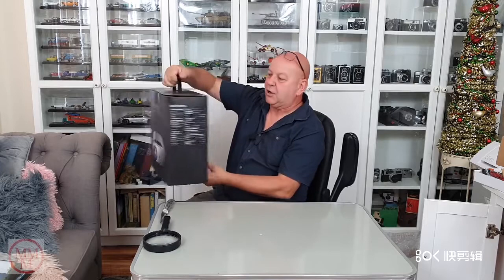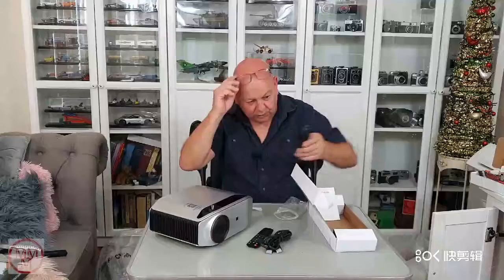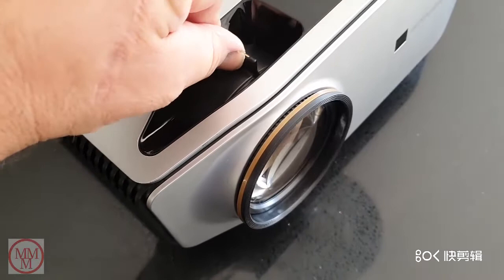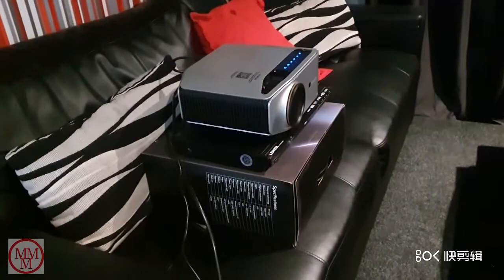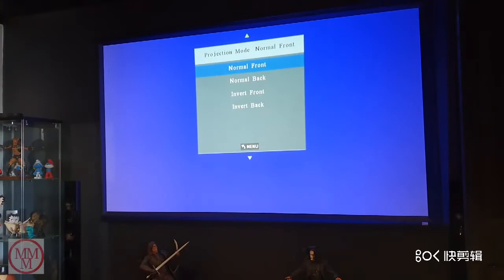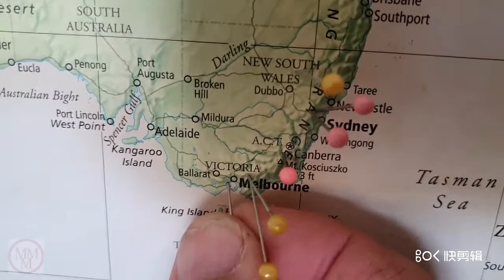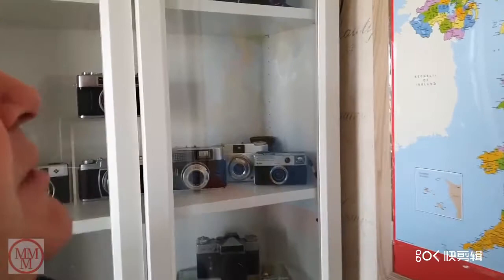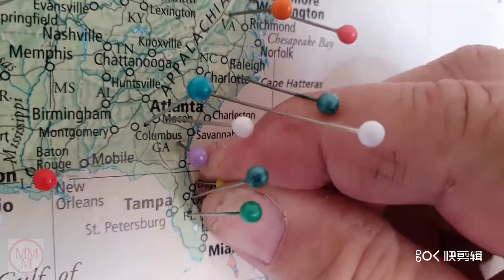Goodee YG620:Customize your private theater！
@Marty's Matchbox Makeovers;
GOODEE YG620 is a new type of projector with a wide range of applications. It is very easy to use in terms of operation, and its clarity is impeccable, far exceeding the products sold by its peers.

Features:
【REAL Native HD 1080P RESOLUTION】: With native resolution of 1920*1080 and contrast ratio of 7000:1- GooDee YG620 LED video projector adopts TFT LCD Imaging technology, which can control individual pixels on the screen, has excellent color saturation, reduction ability，and higher contrast, and can still see clearly under the sun Whether you use it for business or home life, it delivery impeccable image quality.
【300 inch display, Forget where you are】: Supports 43 - 300 inches projection size with distance 4.9-18 feet. Designed to create the excellent performance. The big amazing screen will take you to another world when watching a movie.
【Extra Long Life Lamp | Powerful Cooling System】： Advanced LED bulbs last up to 55,000 hours, which means that the lamp can be used for more than 15 years (5 hours a day). It comes with a powerful cooling system, awesome Heat dispersion ，and low noise are achieved due to improved low fan sound design and the application of innovative materials.
【Versatile Digital Compatibility & Hifi level Stereo Audio】: Equipped with a variety of inputs, including two HDIMI, VGA, AV, USB, 5V out, Earphone Slot, Micro SD, allow users to project full HD presentations from laptops, smartphones and streaming devices. Complete your home entertainment experience with a powerful built-in 5W speaker.